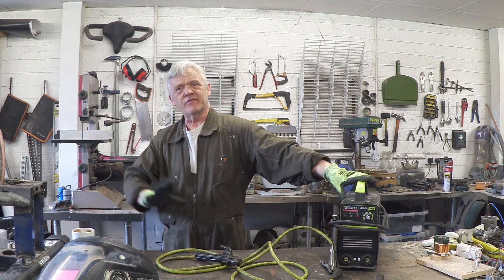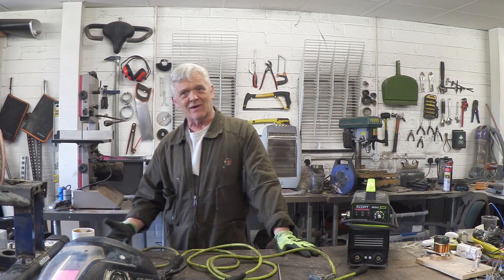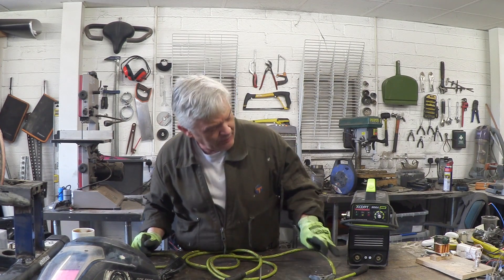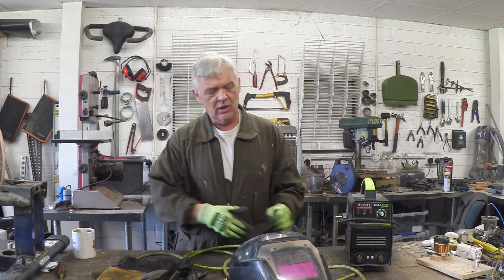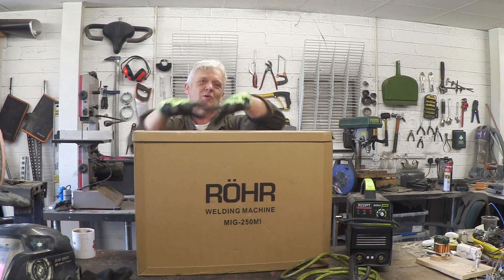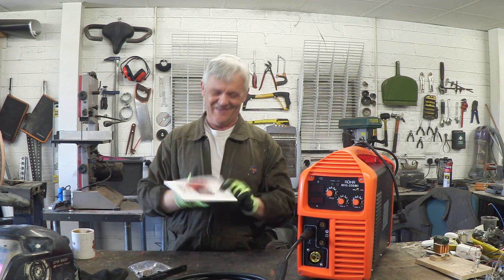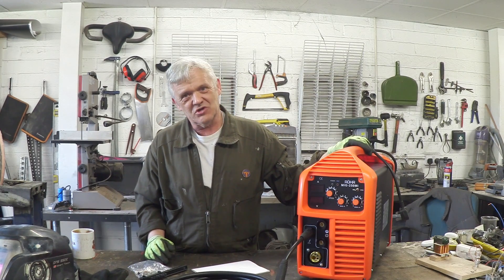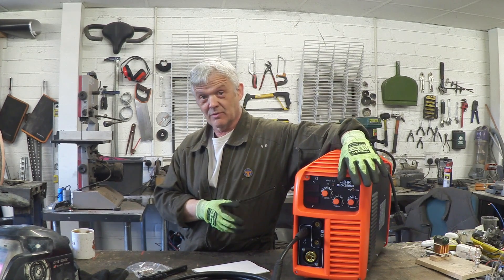1128 Learning MIG Welding - Introduction